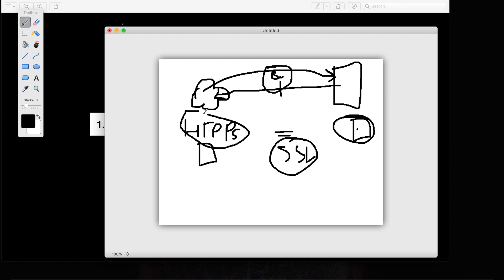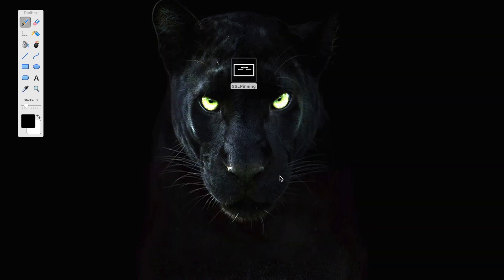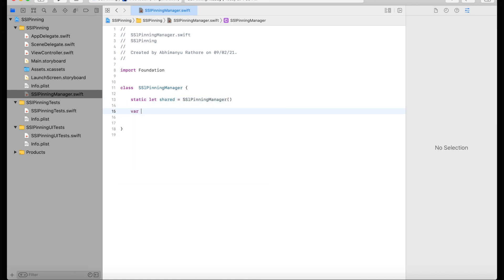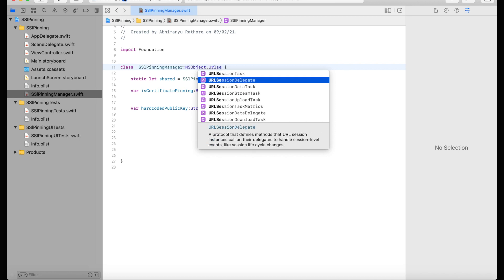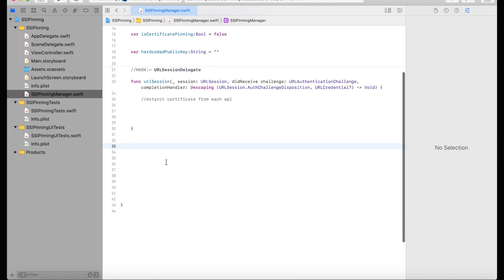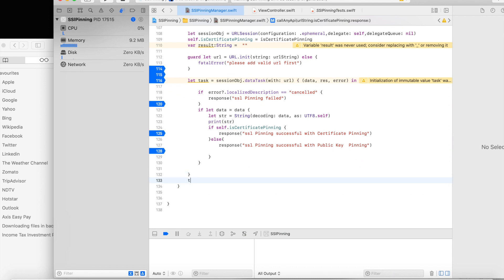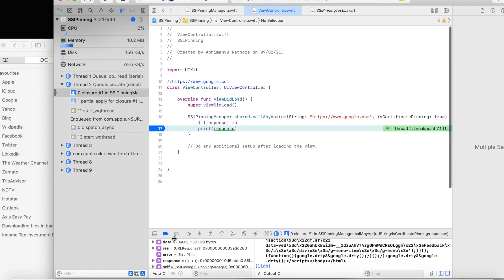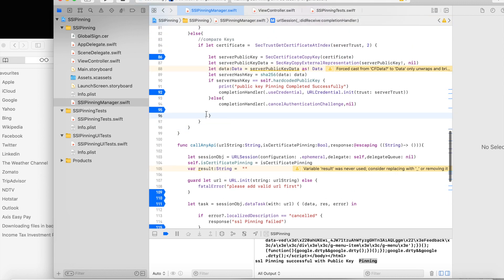Advanced iOS : SSL Pinning in iOS Through URLSession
Git hub project Source Code:-

Go Slow,  Speed will come automatically!!

If you liked this free playlist, please think about giving the channel a little support, it will encourage me to make more content.: